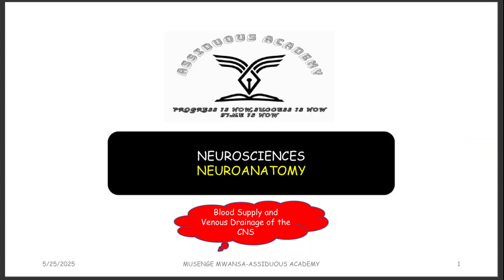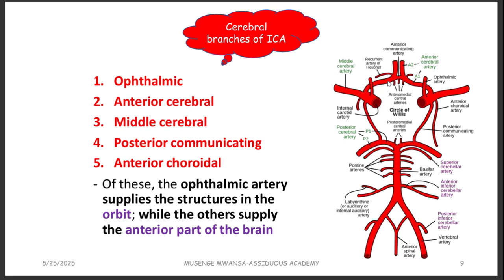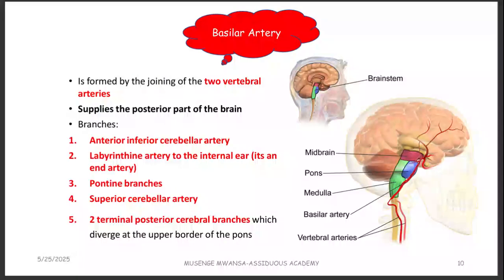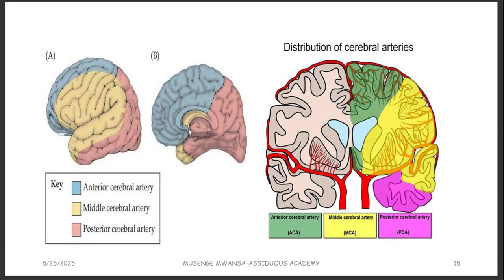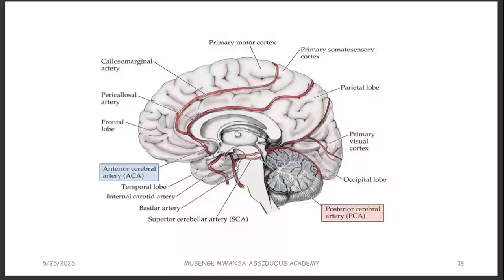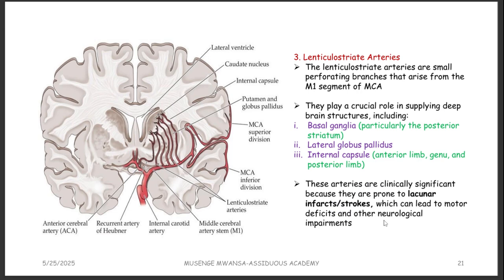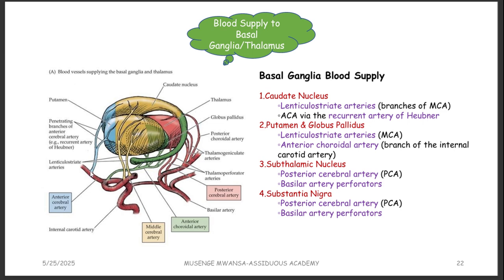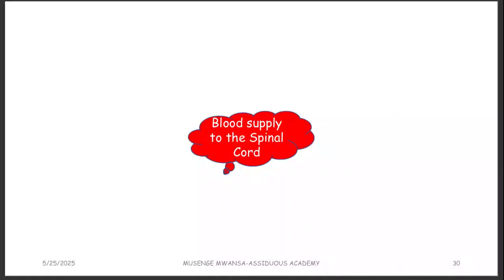Blood supply to brain || Circle of Willis || Cerebral circulation|| Neurosciences